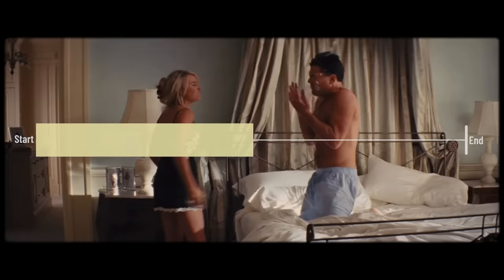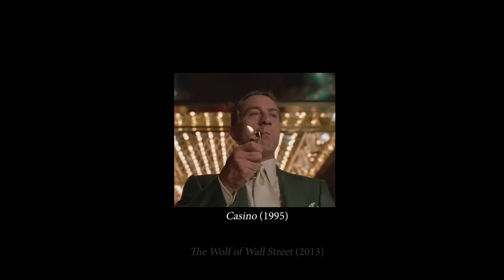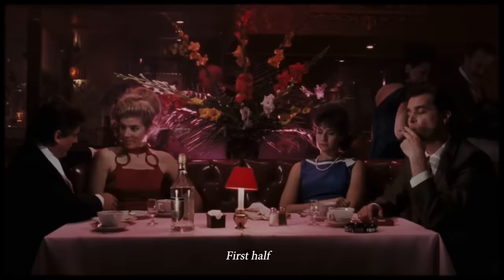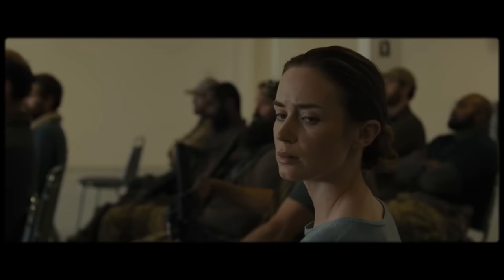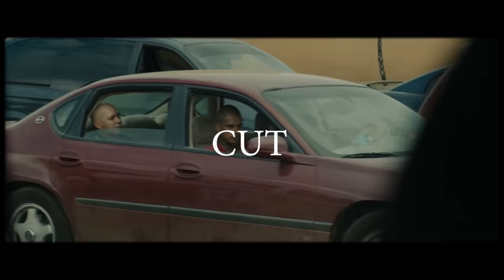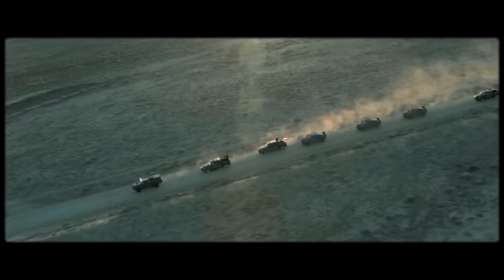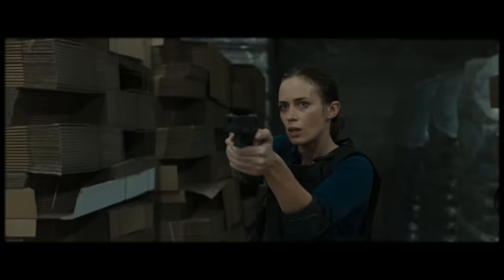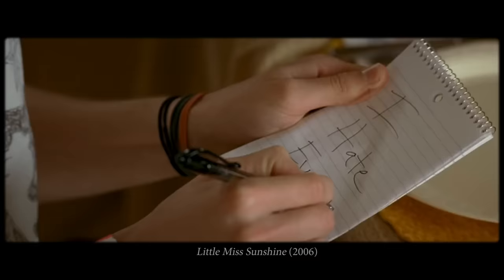when the director reallyyyy respects the audience…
Denis Villeneuve is one of the best, because he trusts his cinematographers, his viewers, and his actors. Here's why, with special reference to Sicario (2015).

Songs from Soundstripe:
Youtube Content ID Code:

ATTRIBUTIONS:

This video contains copyrighted material from the feature films/TV shows listed below. I believe all content used falls under the remits of Fair Use (see below), but if any content owners would like to dispute this I will not hesitate to remove said content. It is not my intent in any way to infringe on their content ownership.

Denis Villeneuve
Sicario
Emily Blunt
Kate Mercer
Roger Deakins
Dune
Enemy
Arrival
Goodfellas
Martin Scorsese
Parasite
Edgar Wright
Michael Bay
The Wolf of Wall Street

As the original material is transformative in nature, uses no more of the original than necessary, and has no negative effect on the market for the original work, the copyright material has been used in accordance with the Fair Use Copyright Disclaimer under section 107 of the Copyright Act (1976):

This video constitutes "Fair Dealing" and does not violate Australian copyright law. As outlined by the Australian Copyright Act of 1968, Division 3 Section 41: "A fair dealing with a literary, dramatic, musical or artistic work, or with an adaptation of a literary, dramatic or musical work, does not constitute an infringement of the copyright in the work if it is for the purpose of criticism or review, whether of that work or of another work, and a sufficient acknowledgment of the work is made." The video is transformative in nature, uses no more of the original than necessary and has no negative effect on the market for the original work.